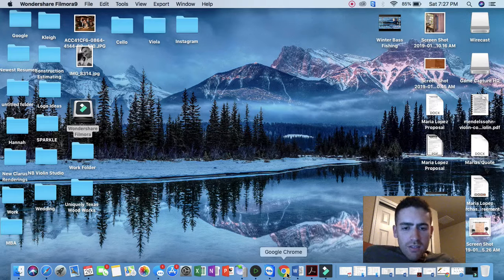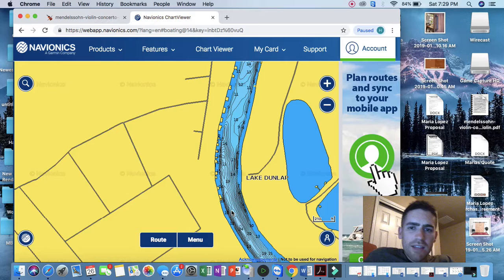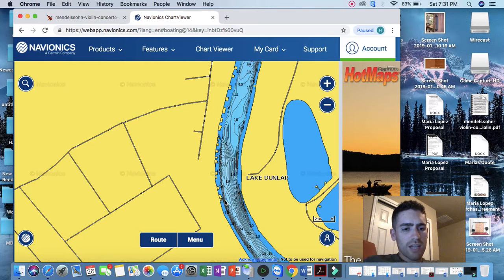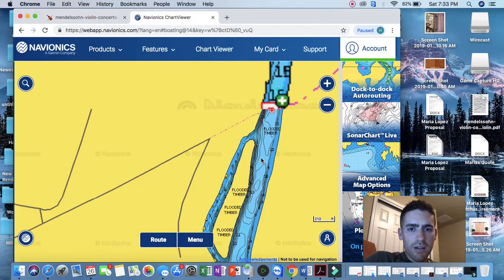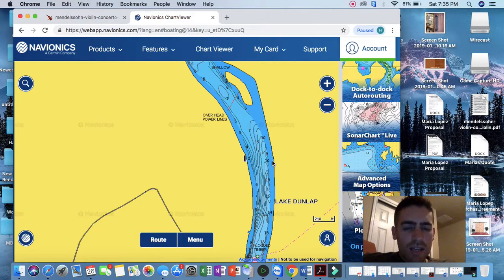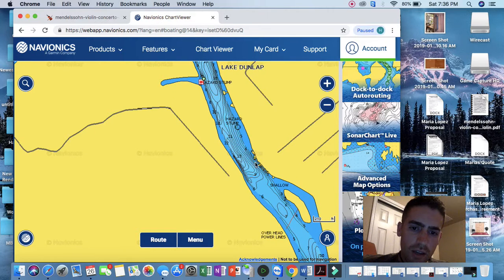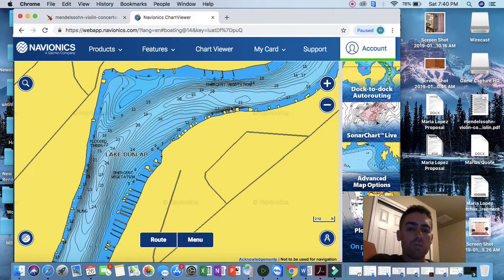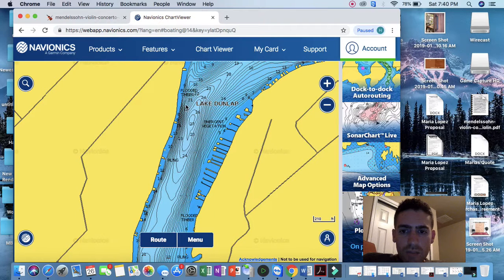Winter Bass Fishing Patterns 2